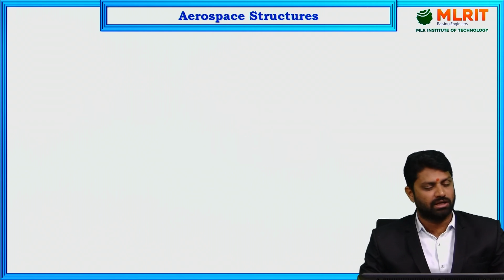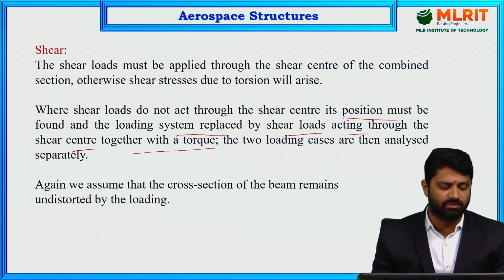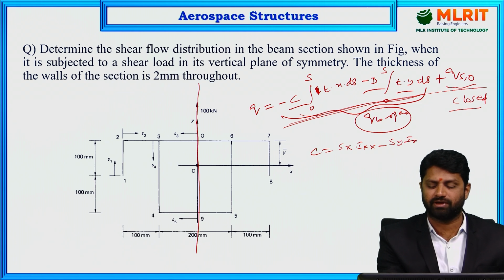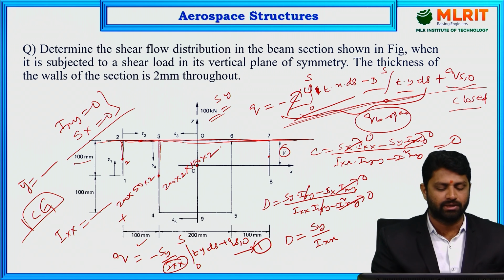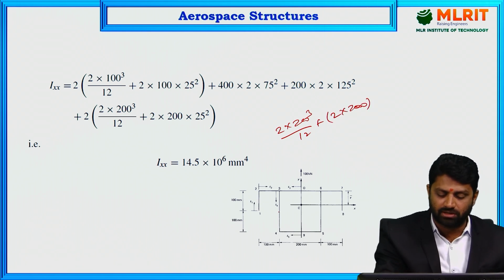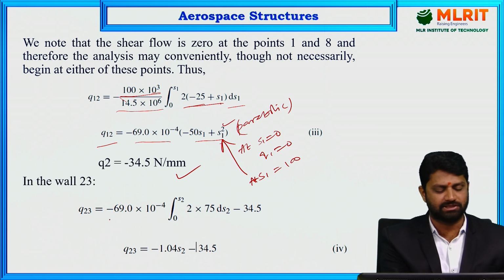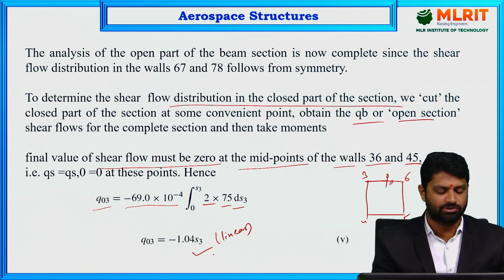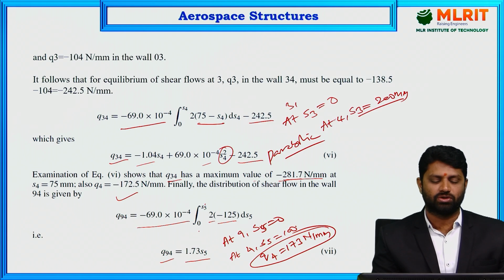LEC23|Aerospace Vehicle Structures|Shear of Closed Section Beams-Shear Center by N.Uday Ranjan Goud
Hydearabad.